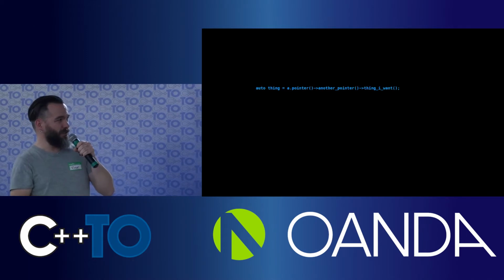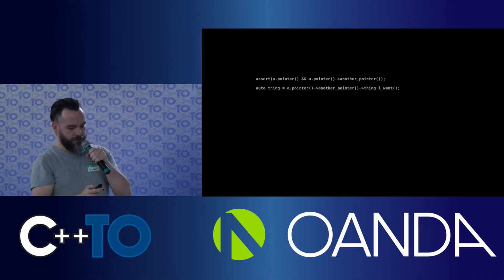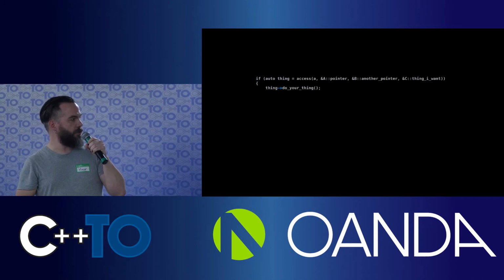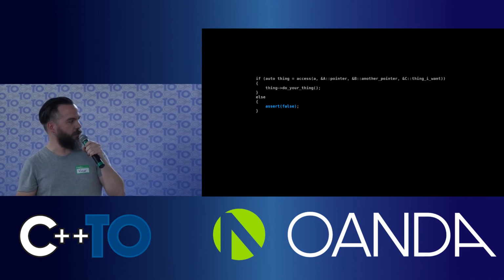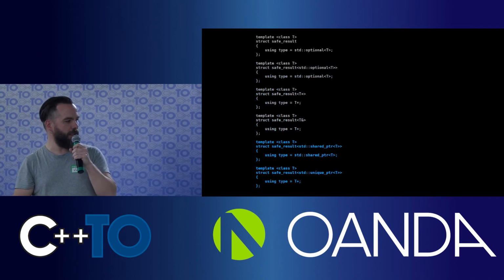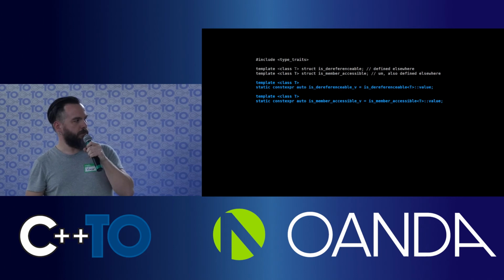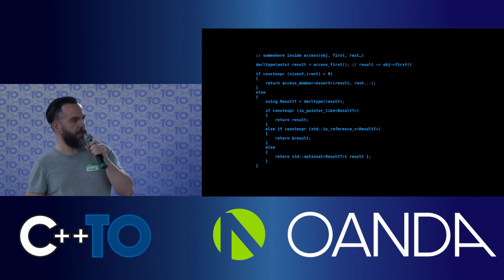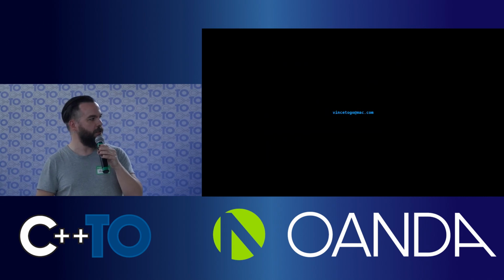Vince Tourangeau : Access